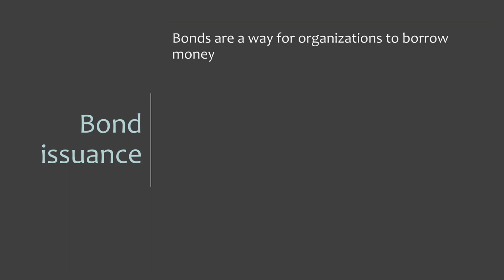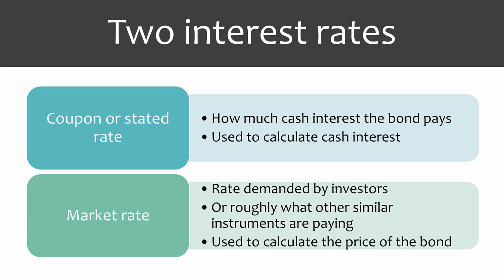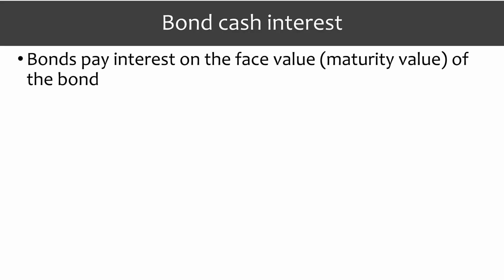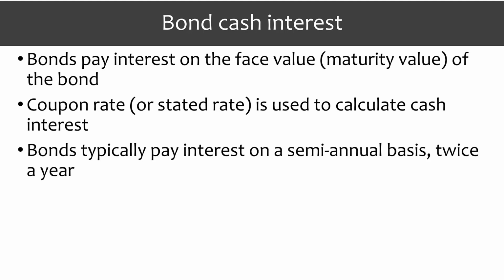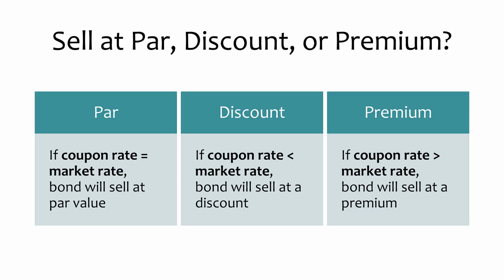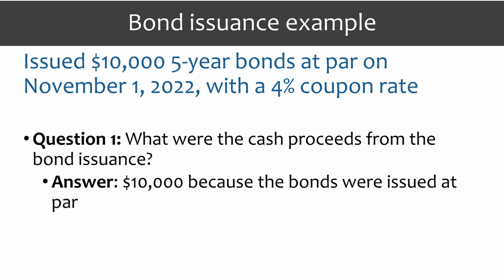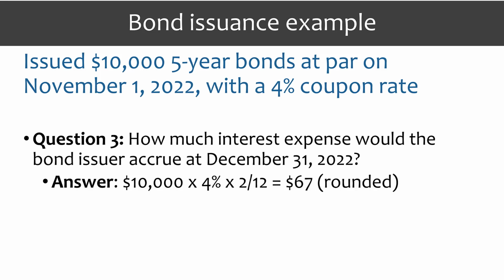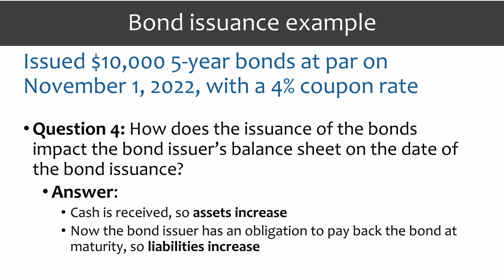Bonds Issued at Par: Basic Accounting